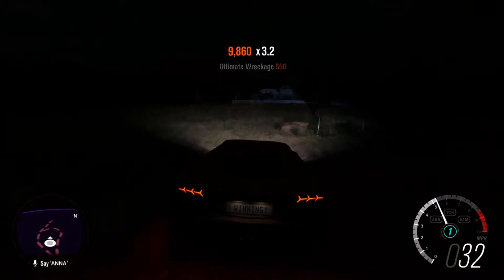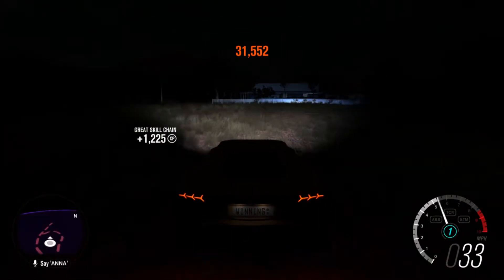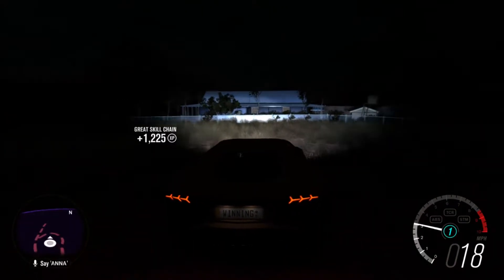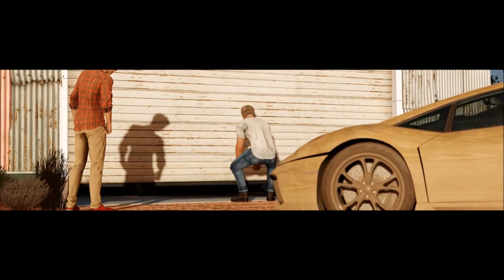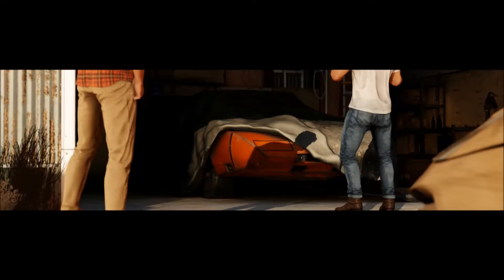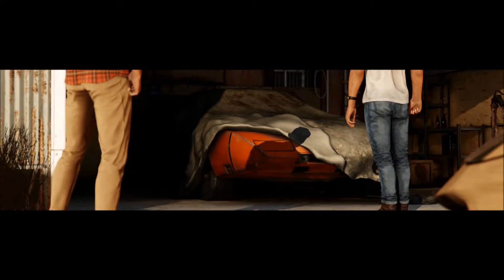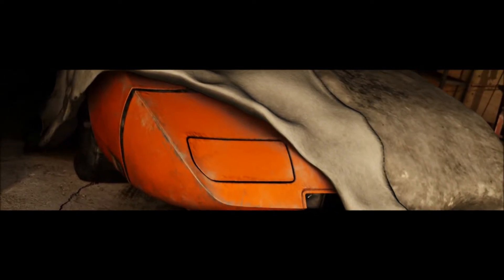BARN FIND DODGE CHARGER DAYTONA HEMI FORZA HORIZON 3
Barn find found west of Redstone Gold Mine